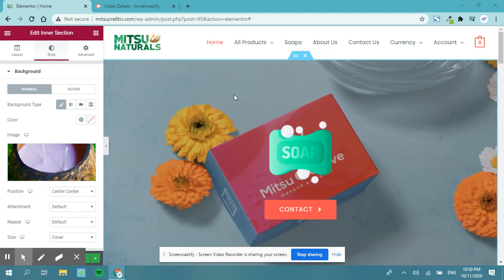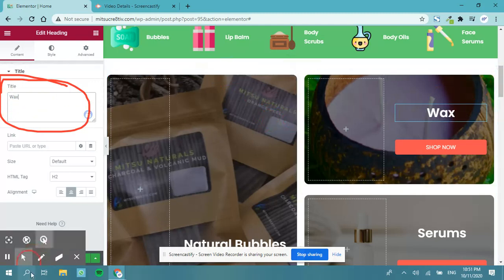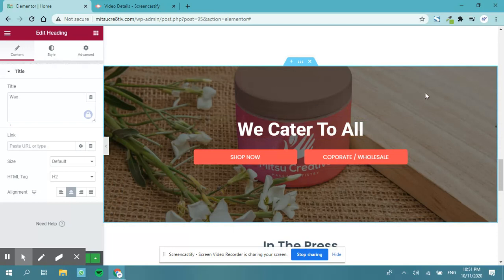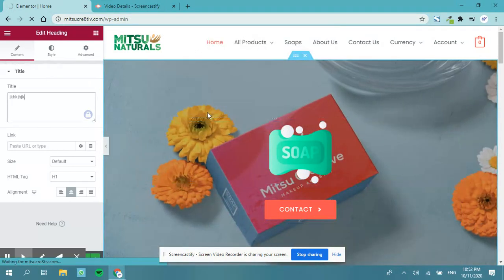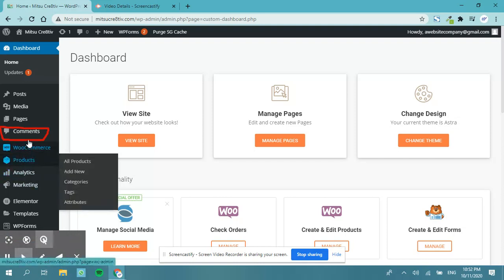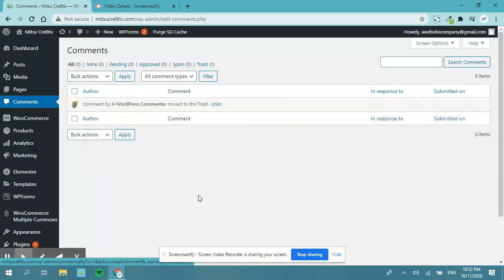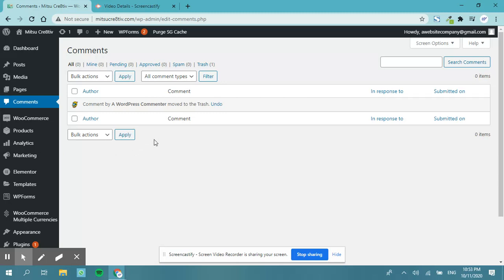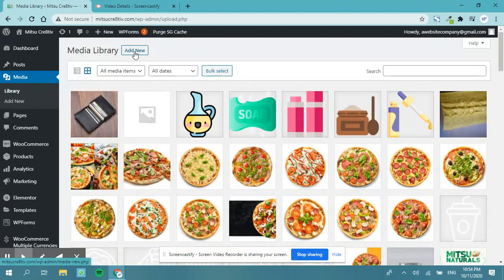Editing A Page 2 (Introduction 11)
One of the most crucial aspects of any website is keeping is constantly updated. Here we show you how to edit a page, step by step using Elementor Page Builder which comes with your website.